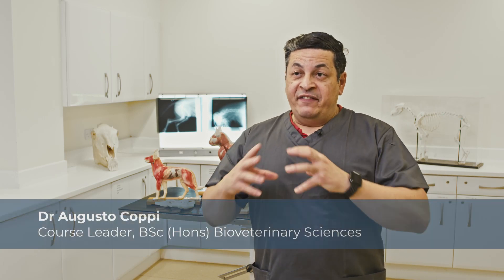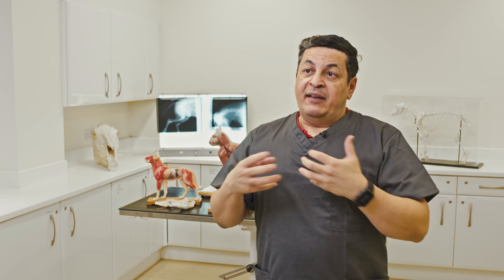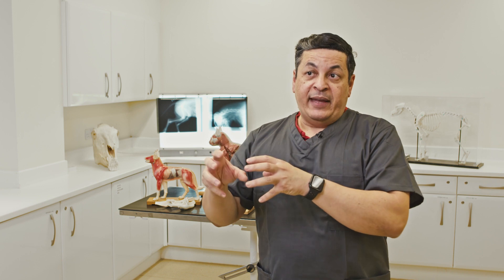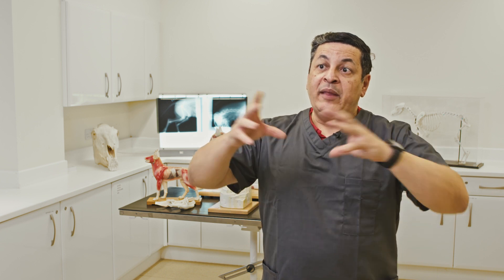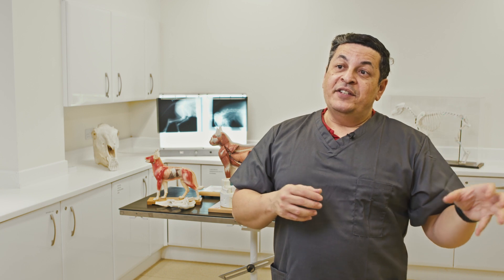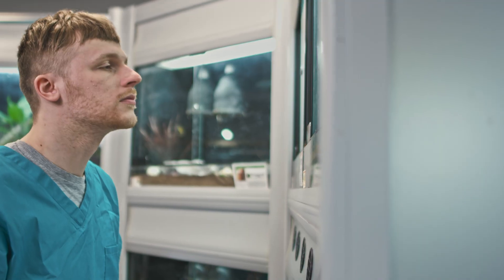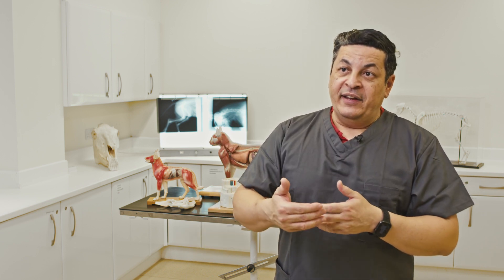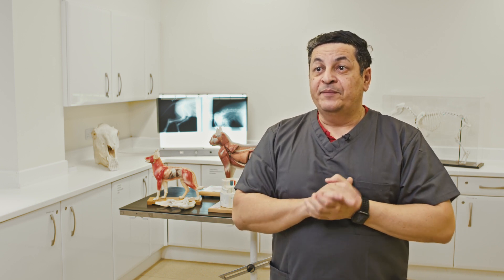BSc (Hons) Bioveterinary Sciences at the University of Central Lancashire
Discover BSc (Hons) Bioveterinary Sciences at the University of Central Lancashire. An exciting 2-year accelerated programme which provides a unique opportunity for you to gain a scientific degree, enhanced by animal science, clinical and research skills.